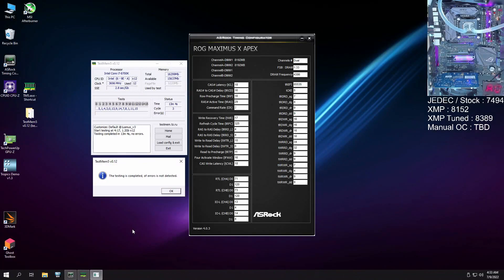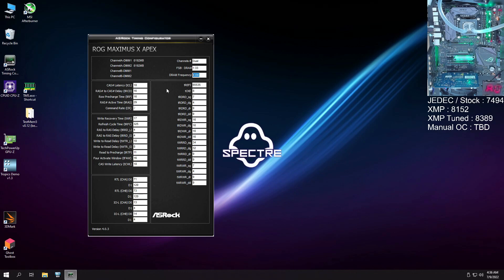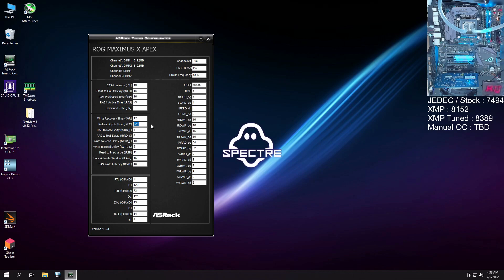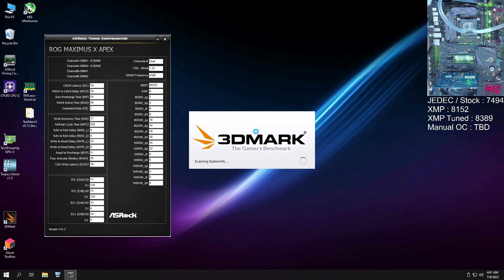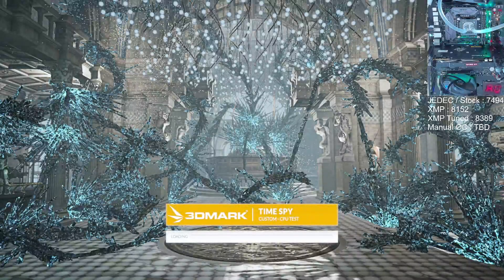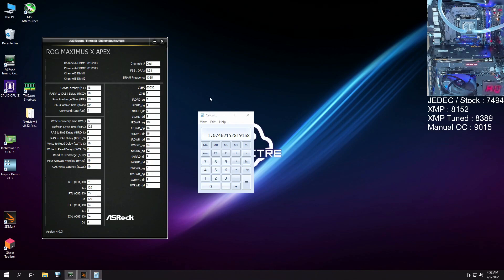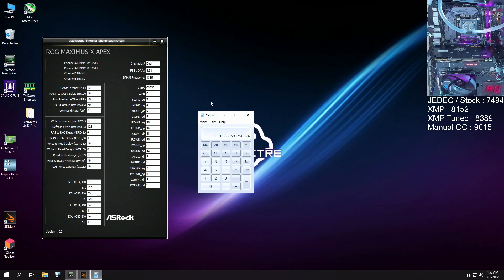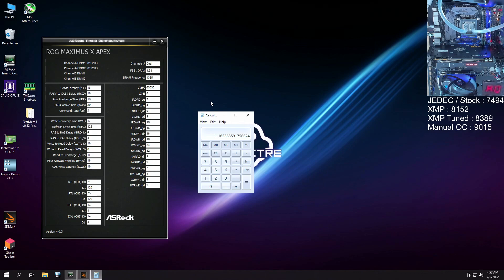Manually Overclocking the 4400 CL19 Vipers